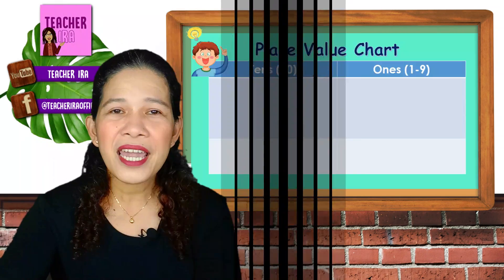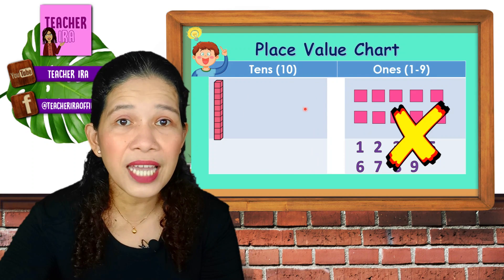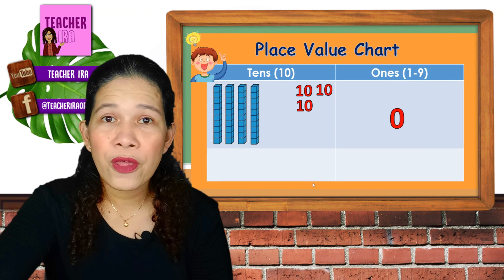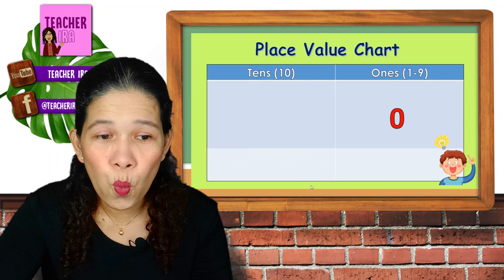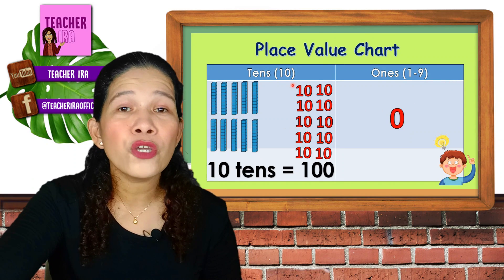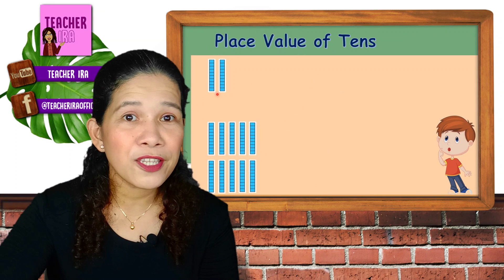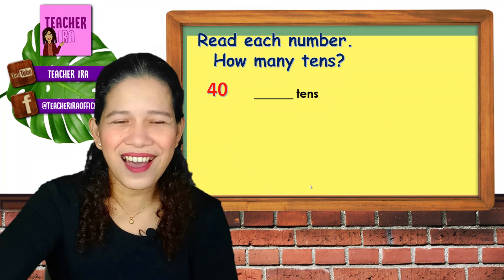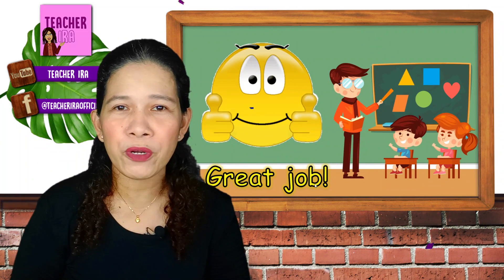Place Value of Tens and Ones | Kinder Math | Teacher Ira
In this lesson, the children will have a clear concept of tens and ones wherein they will also be able to understand  not just the place value but also the value of each given number.

-Teacher Ira

Edited by
Raniel Cura